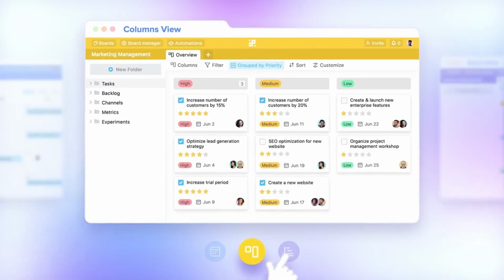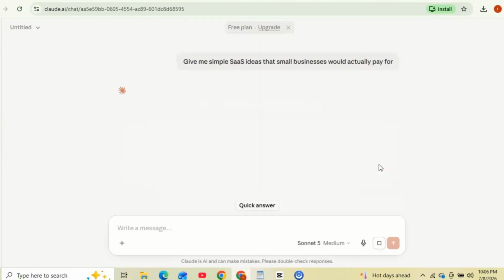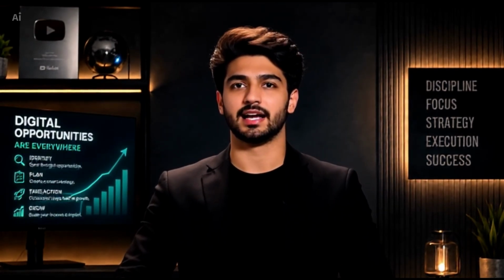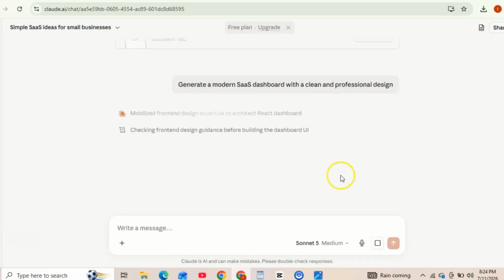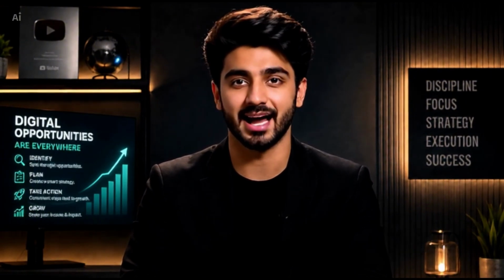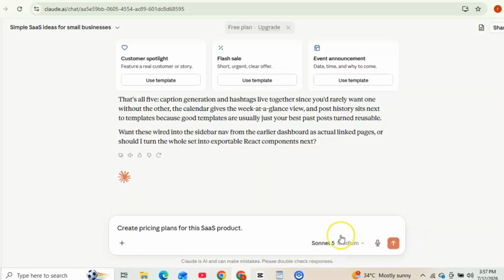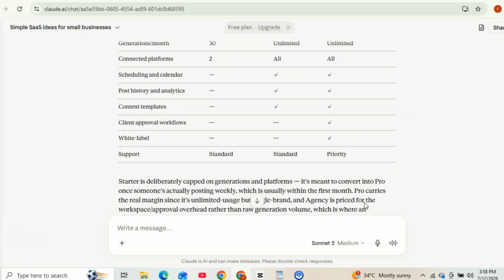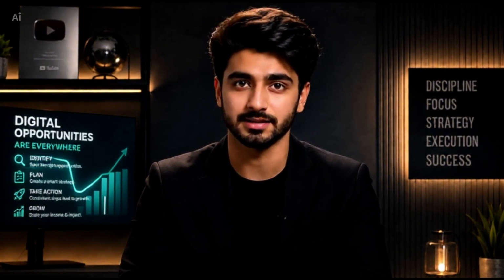Build a SaaS Product Without Coding Using AI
What if you could build your own SaaS product in a single weekend without hiring developers or writing thousands of lines of code?

In this video, I show you exactly how I built an AI Social Media Post Generator SaaS using AI tools. From finding the idea and planning the software to designing the dashboard, adding features, and creating a business model, you'll see the complete process step by step.

Whether you're a freelancer, entrepreneur, student, or someone interested in online business, this video will show you how AI is changing software development and creating new opportunities for digital entrepreneurs.

In This Video:

✅ Finding a profitable SaaS idea
✅ Planning the product with AI
✅ Building a modern dashboard
✅ Adding valuable features
✅ Creating pricing plans
✅ Turning an idea into a business

If you're interested in AI, SaaS startups, online business, freelancing, entrepreneurship, and technology, this channel is for you.